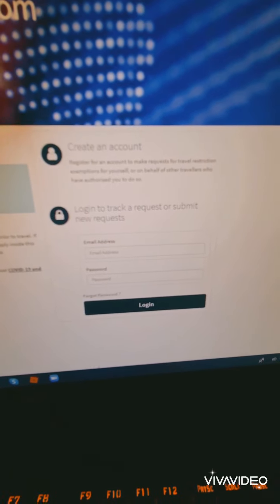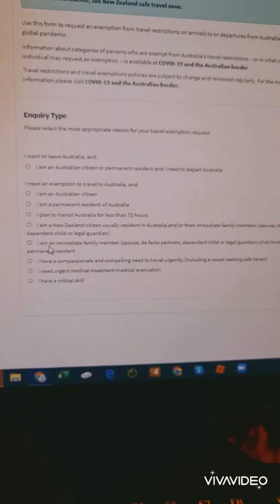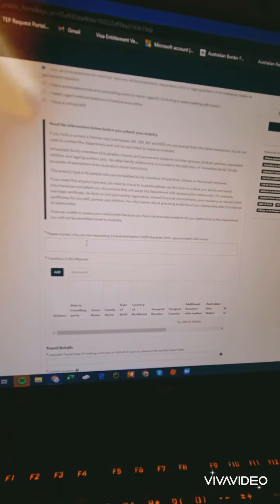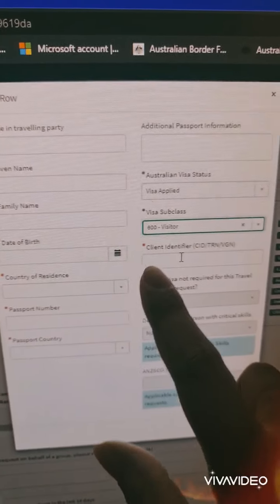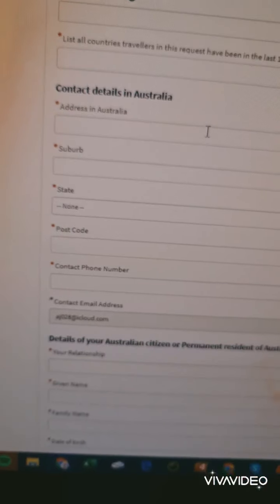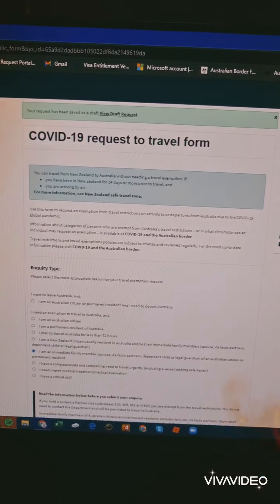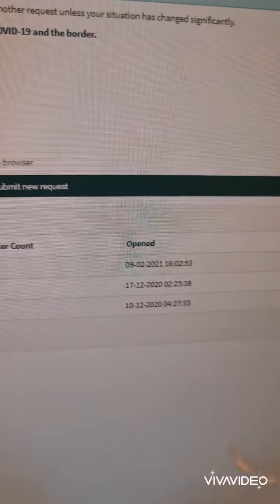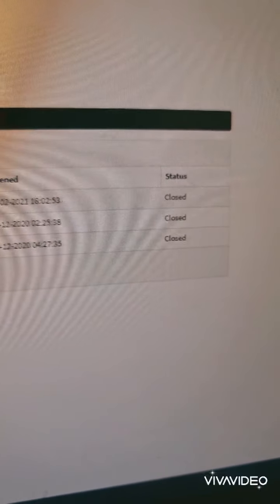Travel Exemption to Australia Part1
Im not professional nor an agent, but i just wanna share how and what i do to get a travell exemption going to Australia under immediate family.